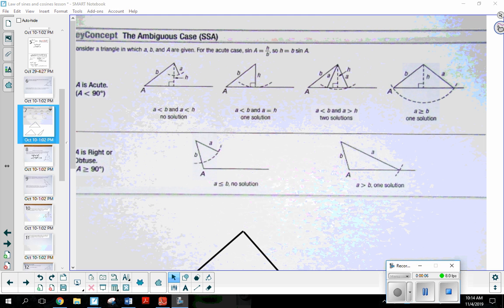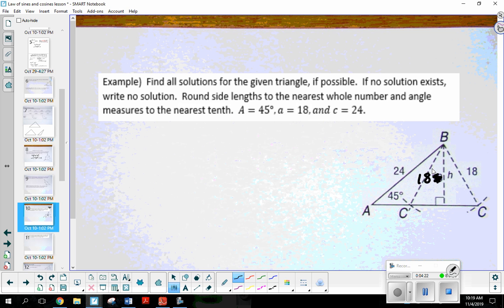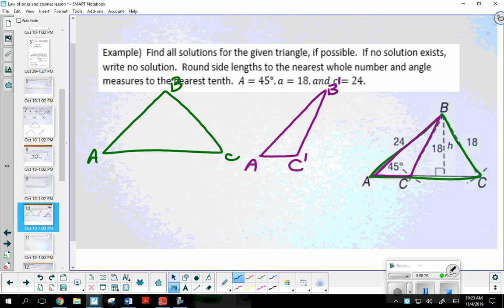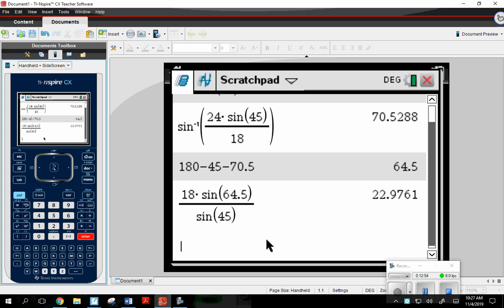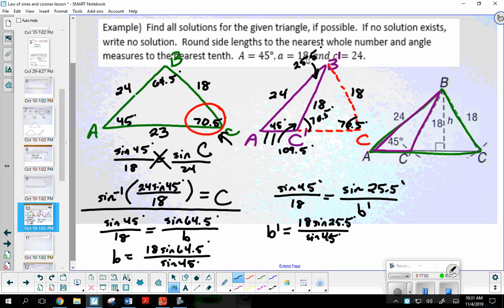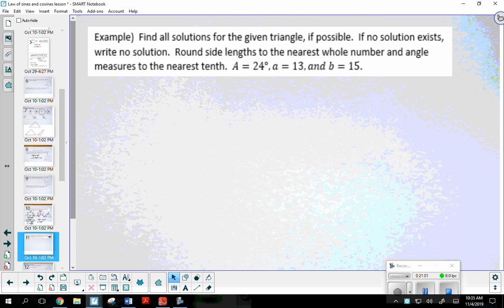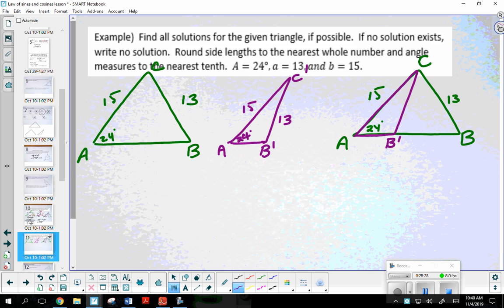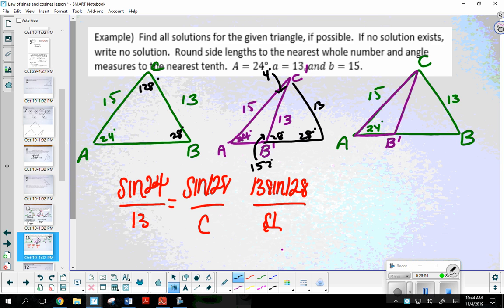Law of sines and cosines lesson part 4 11 4 19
We discuss the ambiguous case, SSA, today in class.